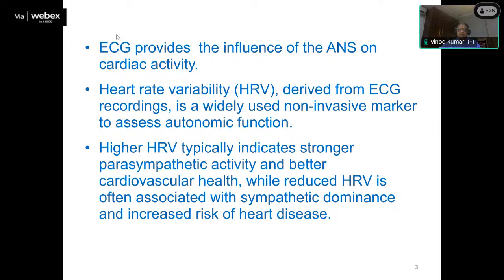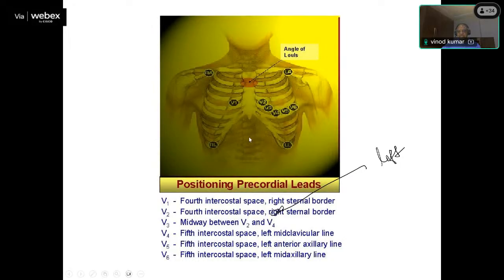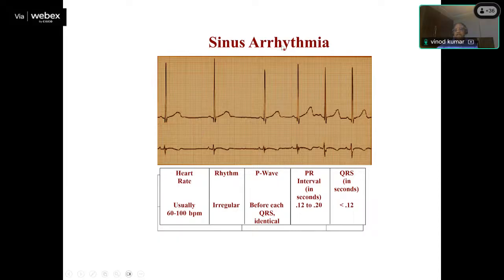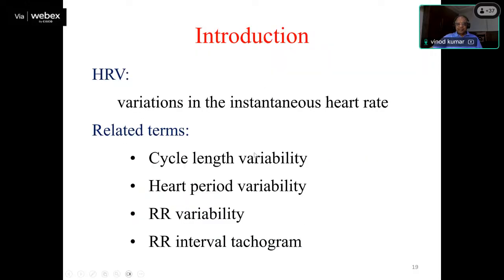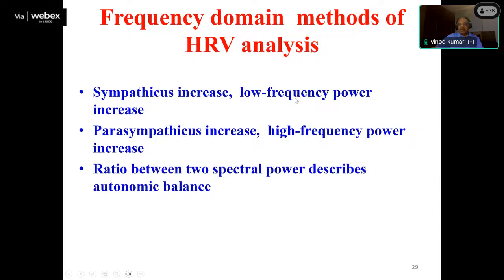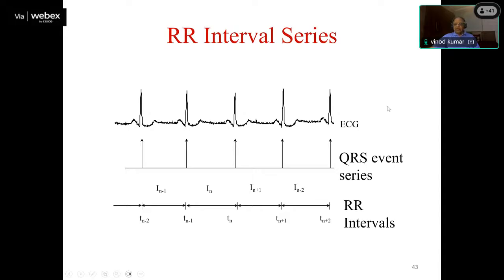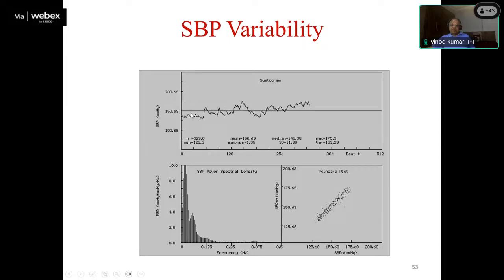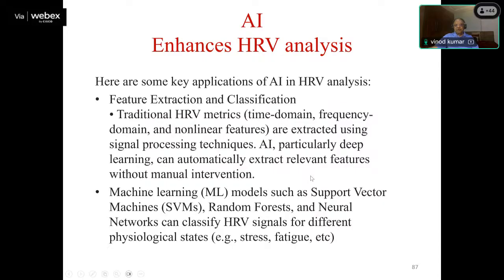Day-2 Session-1 Smart Healthcare Technology: Challenges & Opportunities